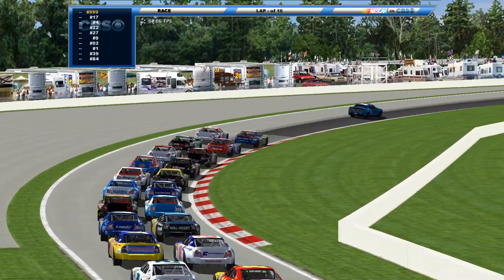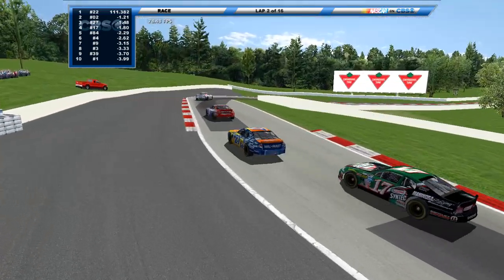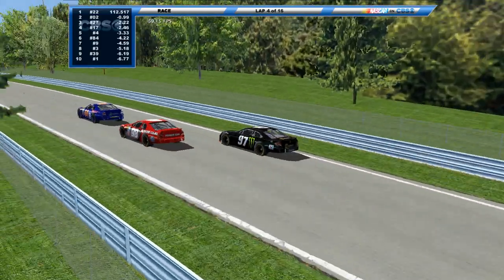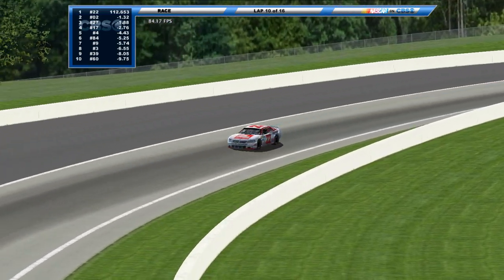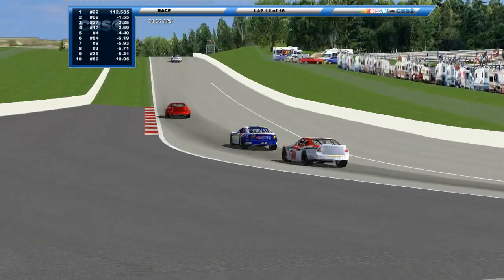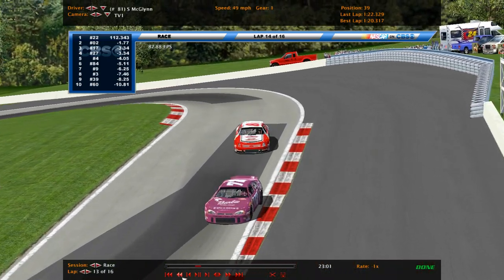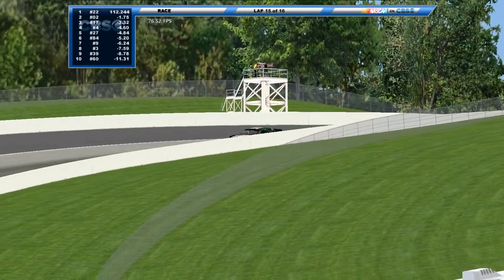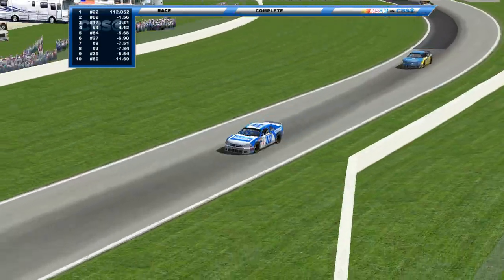2008 MXNEYCAR Canadian Tour: Race 2 @ Canadian Tire